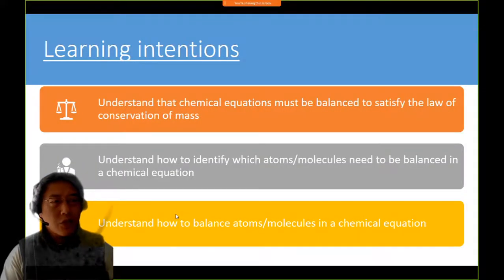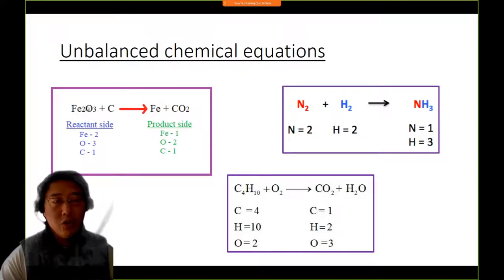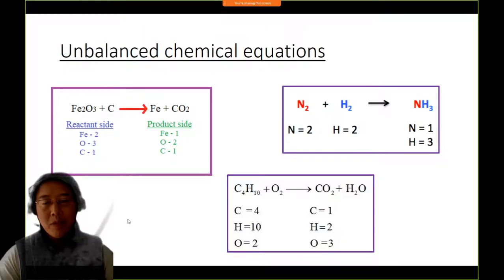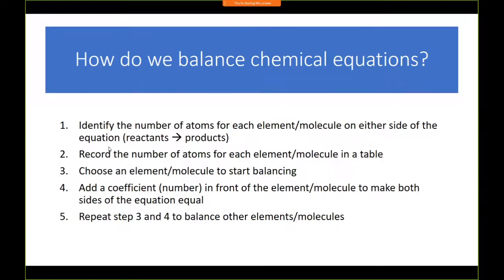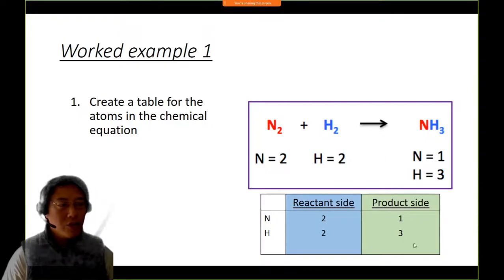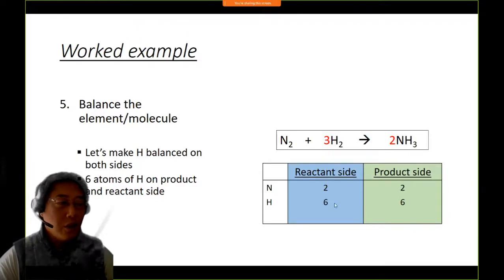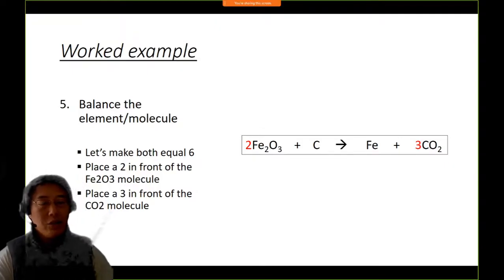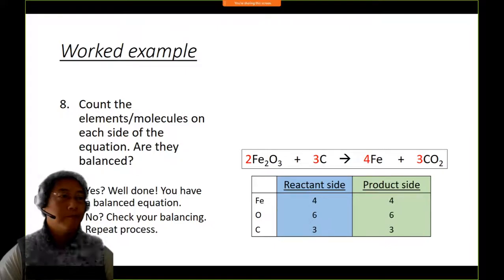Chemical patterns - Balancing equations